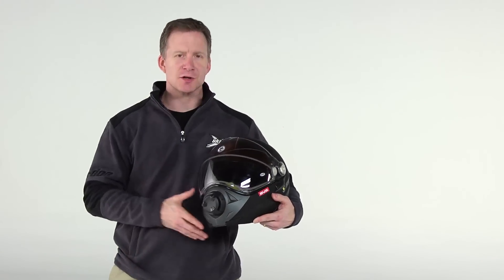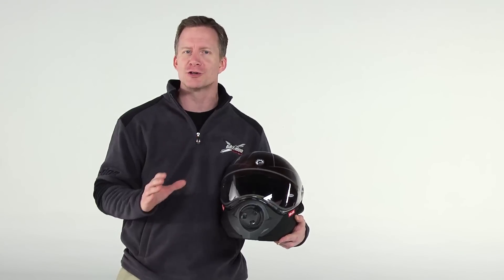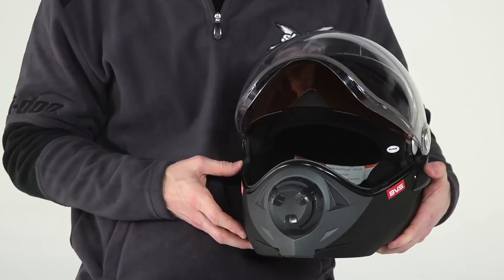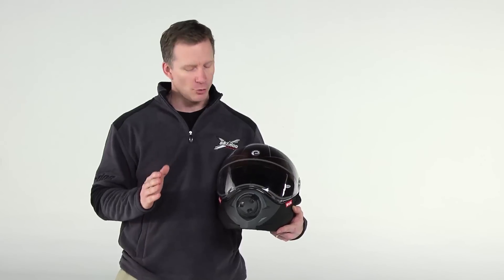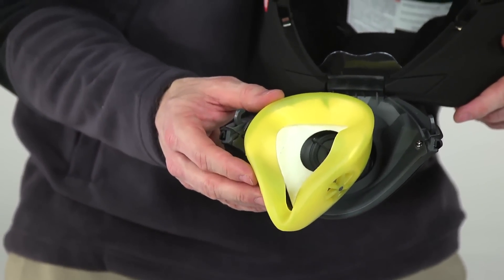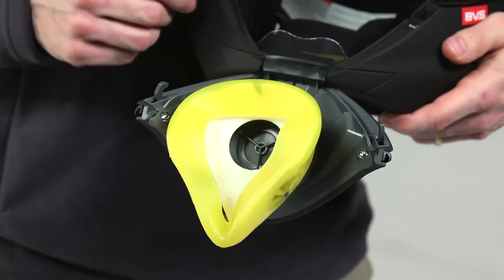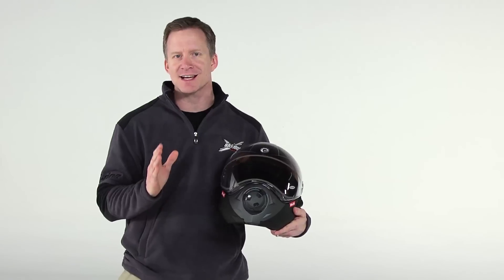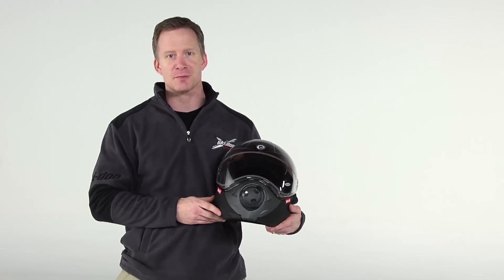Ski-Doo BV2S Helmet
Simply the highest tech full-face snowmobile helmet, the BV2S delivers crystal clear vision from its ultra large visor and no fog design.